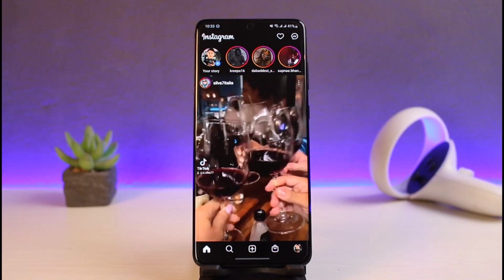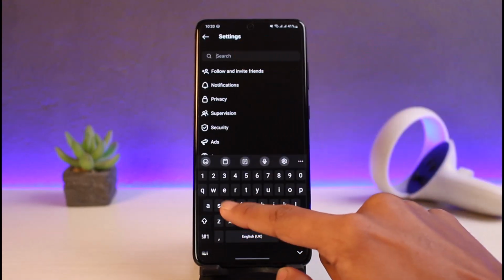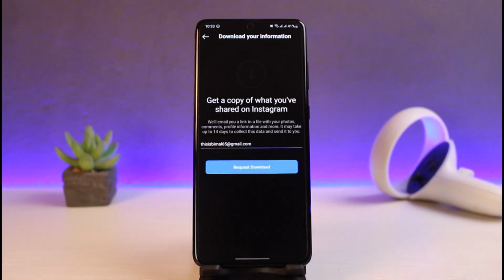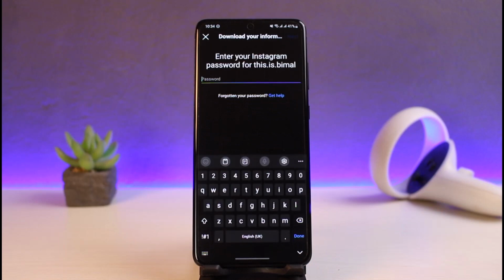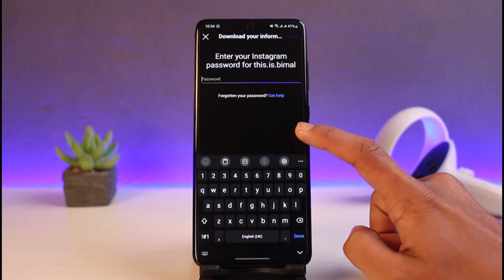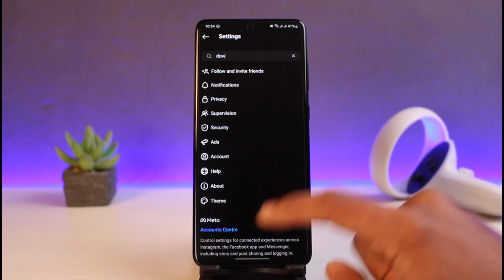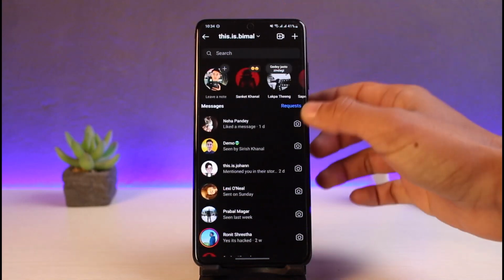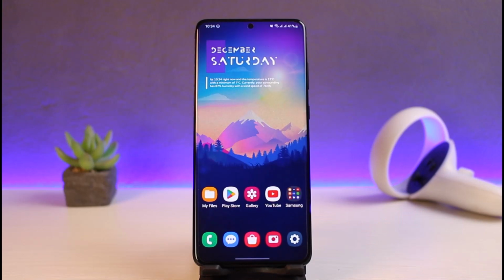How to Recover Deleted Chats On Instagram Data Recovery !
In this video, I will show you how to recover your deleted chats on Instagram with the data recovery process. So make sure to watch this video till the end.

1) Update the Instagram app to the latest version
2) Open Instagram and login to your account
3) Go to the profile tab
4) Now go to Settings
5) Search for Download Your Information and select it
6) Enter your email and request the download
7) You will receive the mail within 14 days with all the data
8) That's all it takes to recover deleted chats on Instagram.

~ Time Stamps:
0:00 Introduction
0:17 What the Issue Is
0:36 How to Recover Deleted Chats On Instagram Data Recovery!
1:46 Conclusion